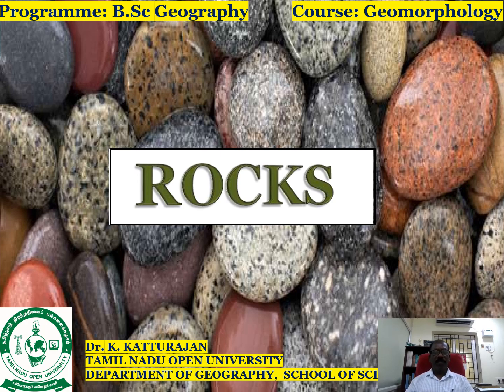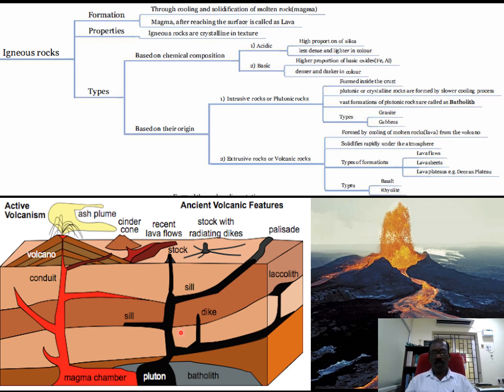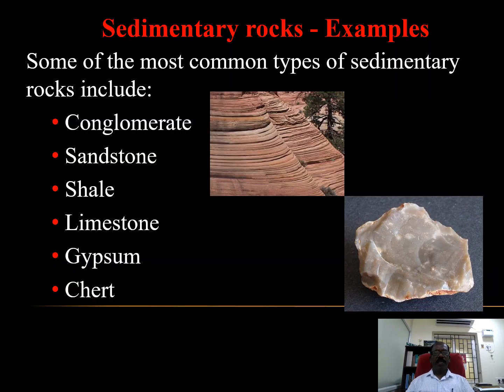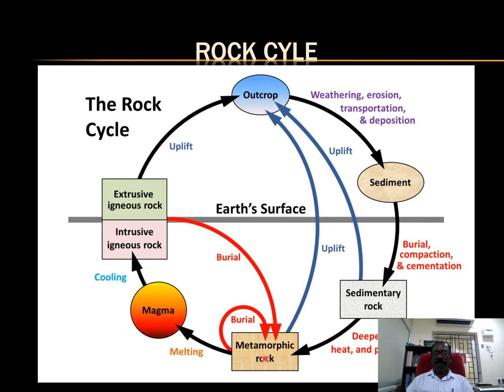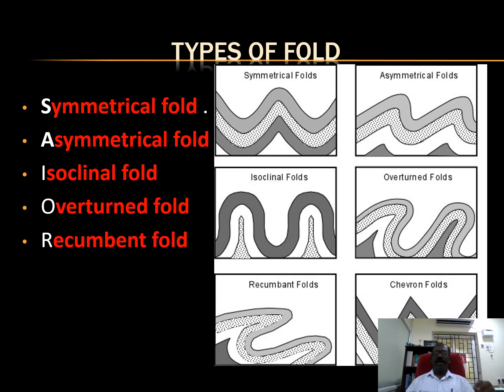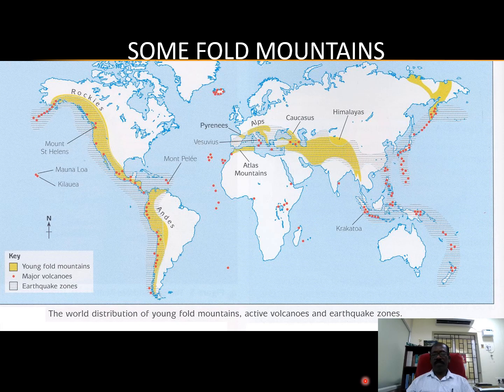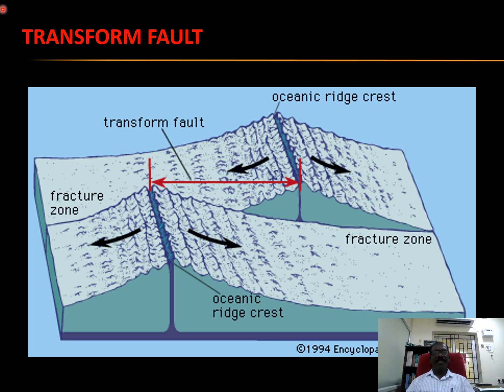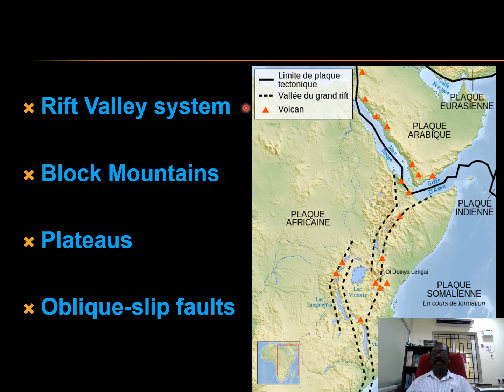SOS - Geography - Rock fold fault volcanoes and Earthquake by Dr.K.Katturajan